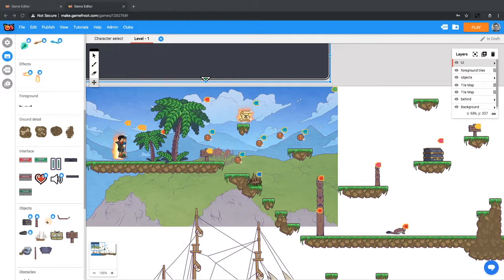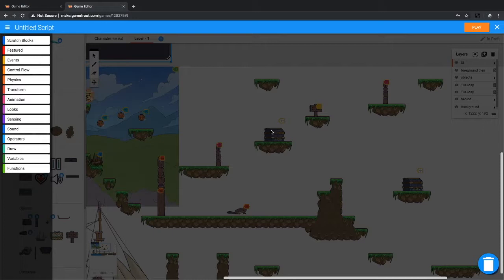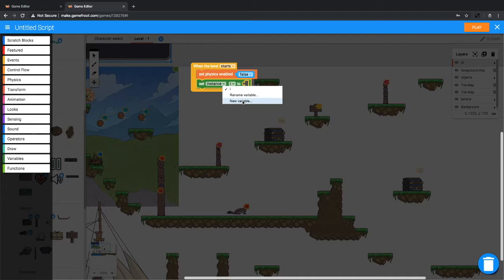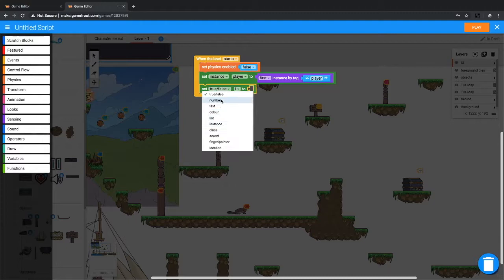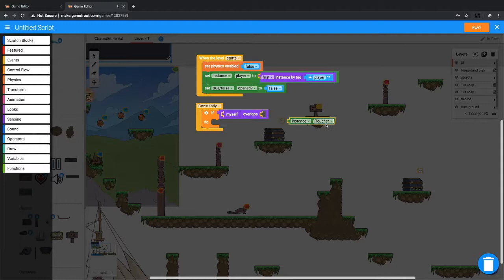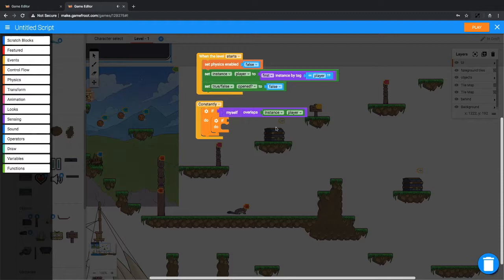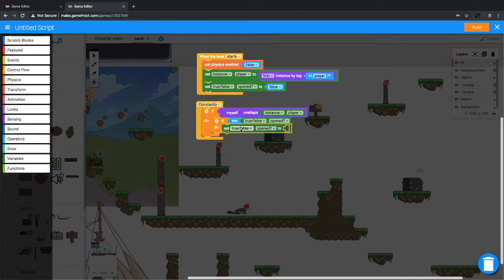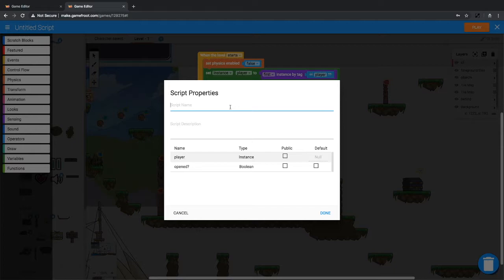Treasure chest loot Part 1